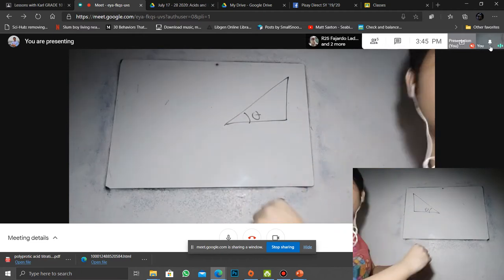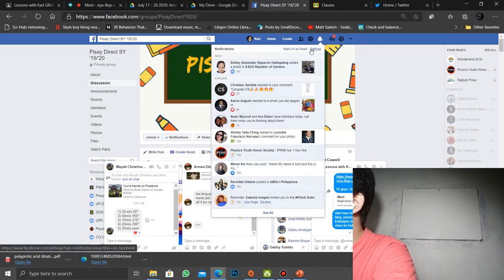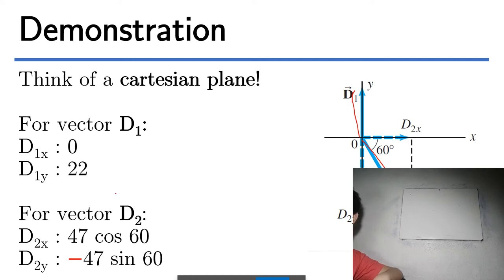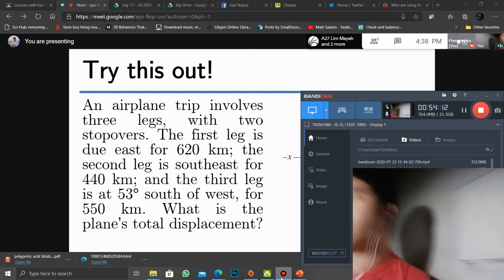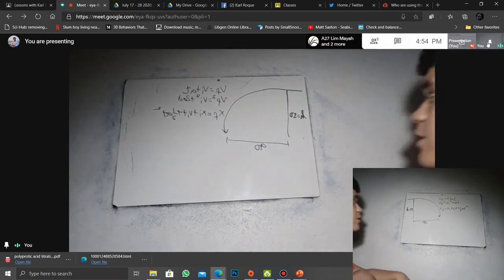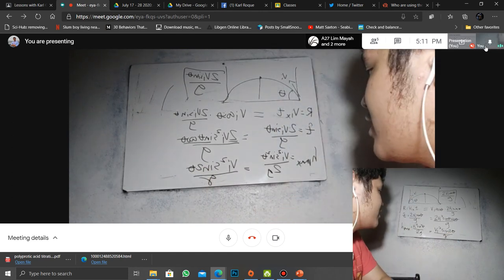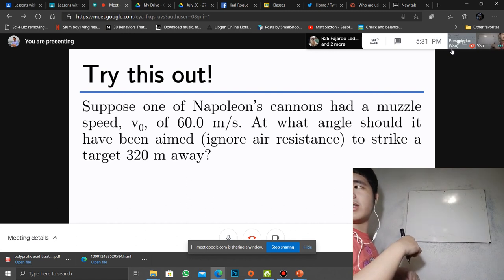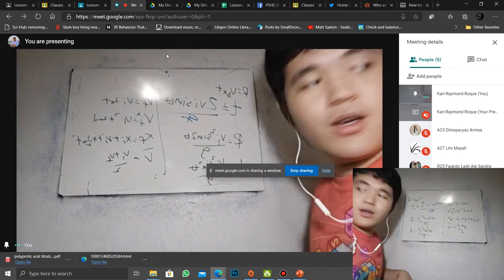[GRADE 9 Batch 3] Lessons with Karl # 3 [July 23 2020] (Physics): Kinematics II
In this discussion, we revisit the important concepts in Kinematics, and also have a short Introduction to vectors, especially on operations. We applied these operations into solving Projectile Motion Problems, and also for solving other quantities in Kinematics.

First to Second Quarter Physics for Grade 9.

Based from:

Giancoli, D. C. (2016). Physics: Principles with Applications (Global Edition) (Vol. 1). England: Pearson Education.

Halliday, D., Resnick, R., & Walker, J. (2011). Fundamentals of Physics. Danvers: John Wiley & Sons.

Serway, R. A., & Jewett Jr., J. W. (2014). Physics for Scientists and Engineers with Modern Physics. Boston: Brooks/Cole.

Young, H. D., & Freedman, R. A. (2020). University Physics with Modern Physics (Global Edition). England: Pearson Education.